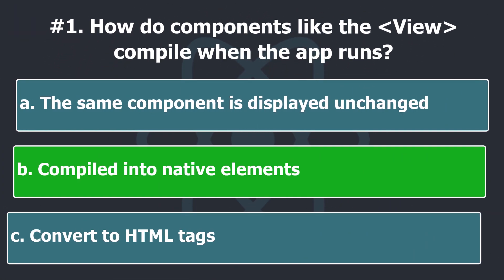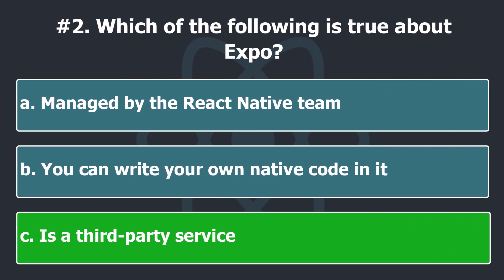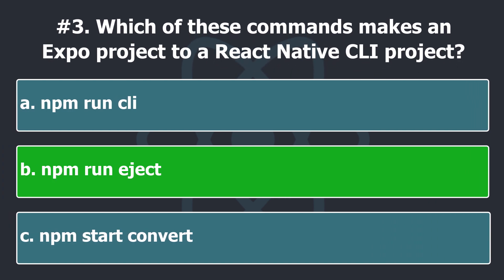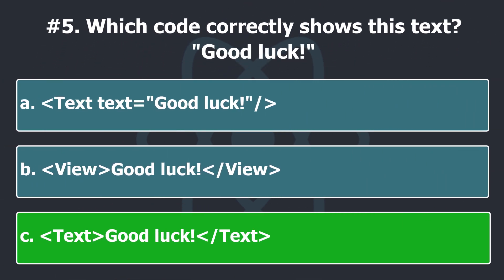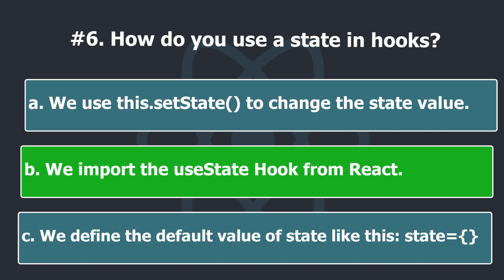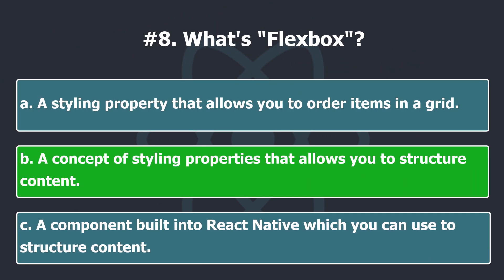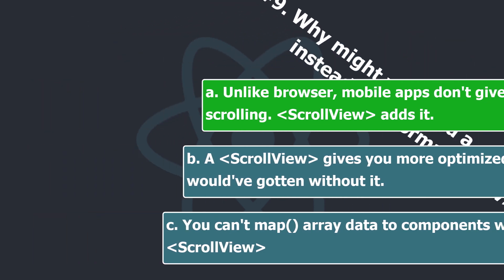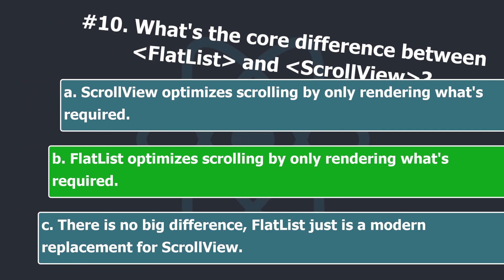React Native Tutorial - Quiz#1 - Challenge Yourself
🌟 In this part, we want to challenge ourselves and take a test to review what we have learned so far.

⏱️ Timestamps:
00:00 Intro
00:36 Questions
03:08 Answers
Q1: b, Q2: c, Q3: b, Q4: a, Q5: c, Q6: b, Q7: b, Q8: b, Q9: a, Q10: b